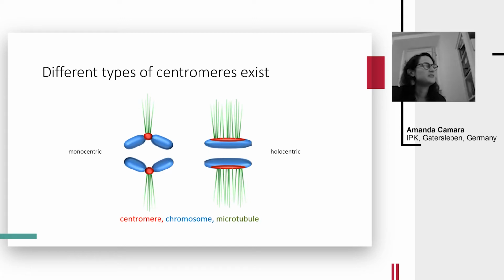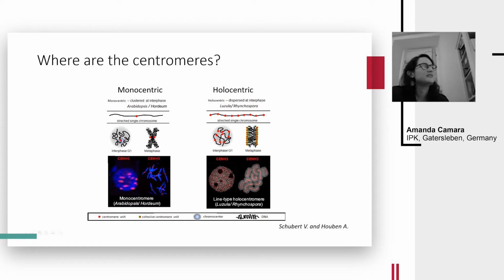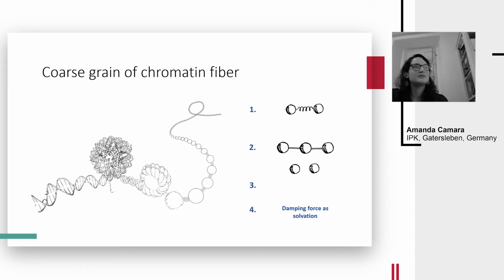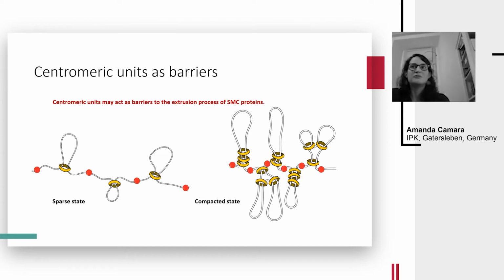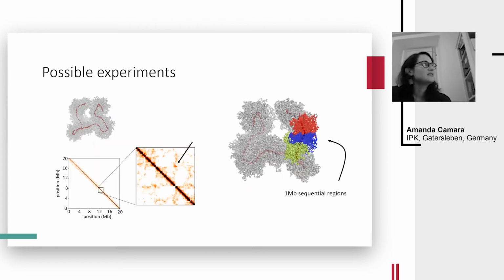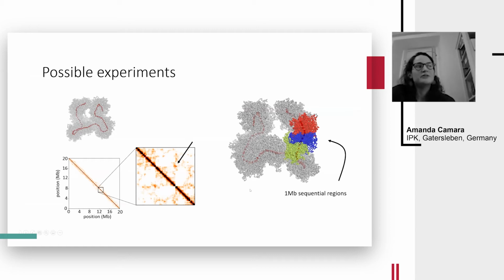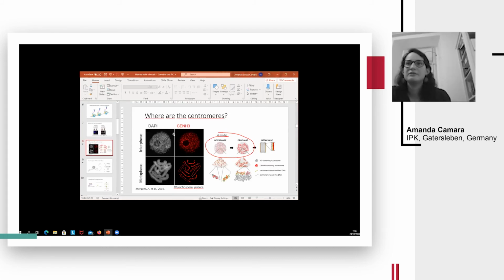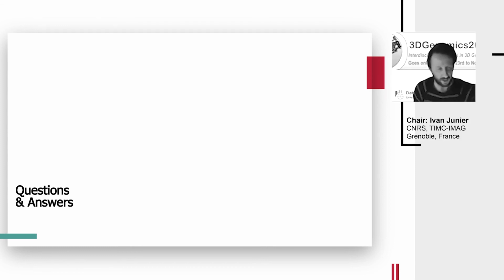A. Camara, "How to walk the line? Simulating a pathway for the condensation of centromeric units…"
Amanda Camara, "How to walk the line? Simulating a pathway for the condensation of centromeric units in holocentric species"

3DGenomics 2020, day 2